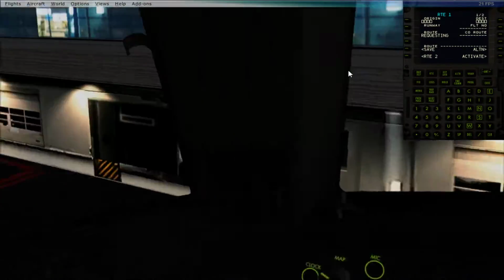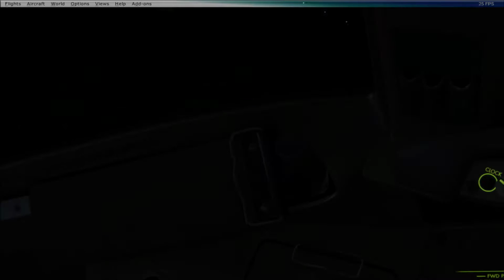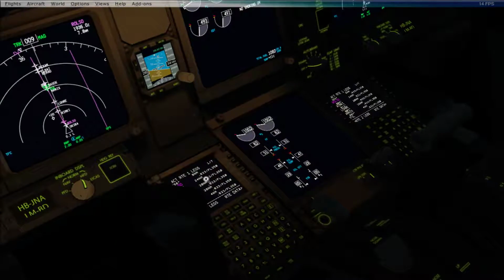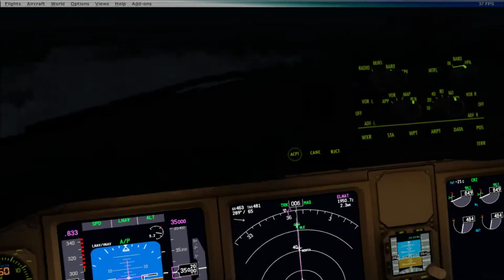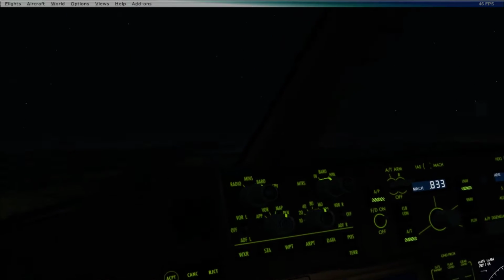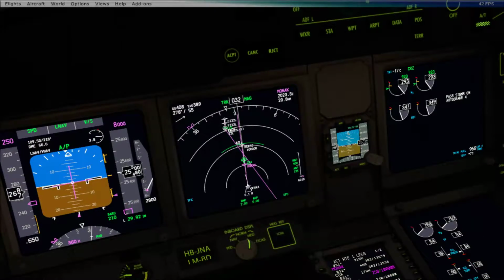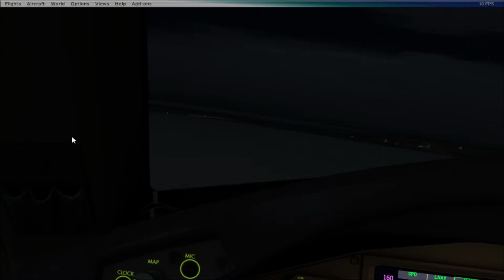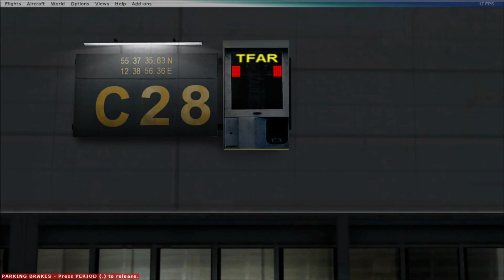VATSIM FLIGHT! LSZH to EKCH with Jooky_FlyAway [PMDG 777-300ER]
Welcome to my livestream!

I will be livestreaming a flight with the PMDG 777-300ER with Swiss Air livery
The flight will take around 1 hour and 55 minutes, so go grab a snack and enjoy the flight!

I will be able to answer with text, and sometimes by voice as well

ADDONS:
PMDG 777 Base package and 777-300ER package
ORBX Global Base
REX 4 Texture Direct - Enhanced Edition
FlyTampa Copenhagen Airport

RULES
No racism!
No spamming!
Be happy!

Regards Jooky_FlyAway